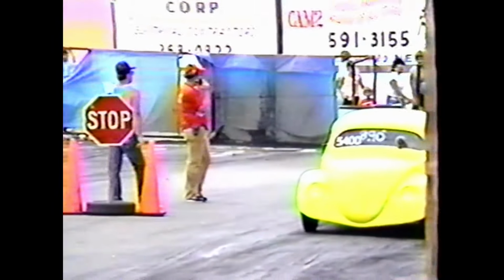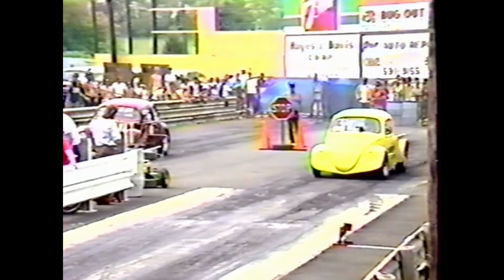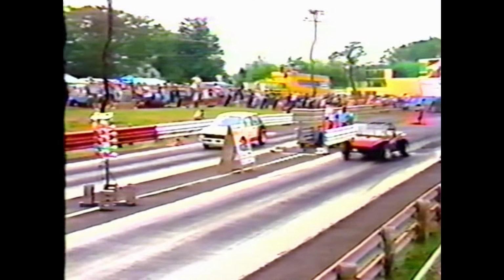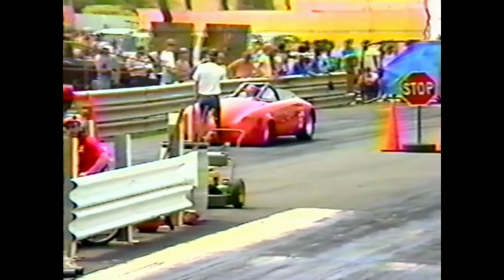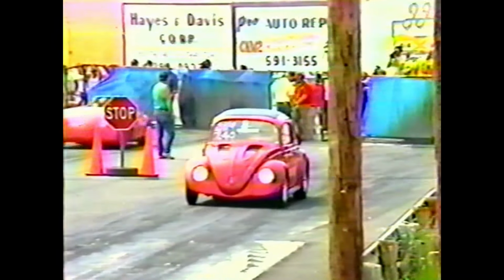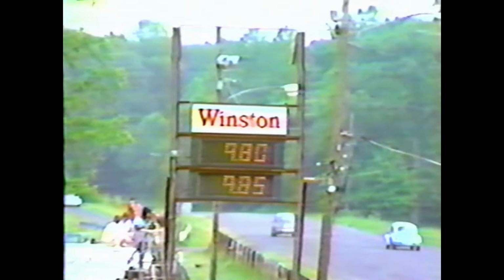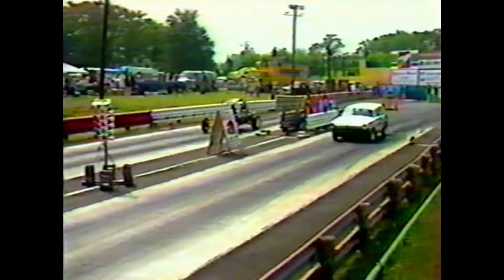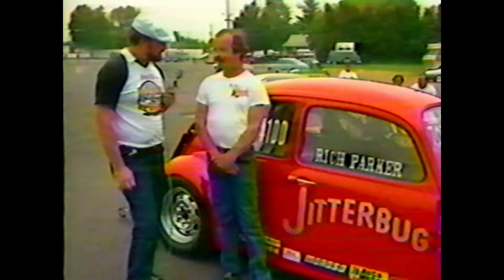Bug Out 13 Old Dominion Speedway, Manassas Virginia 1987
Almost 1.5hrs of event coverage from the largest VW event in the world.

Some parts of the video has been muted for copyright protection.